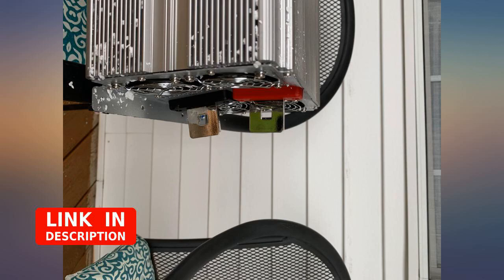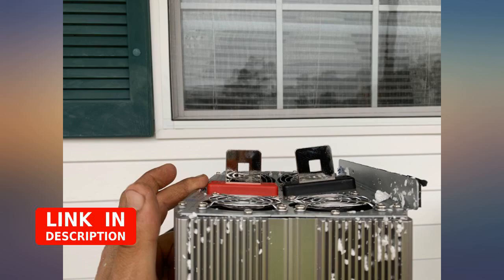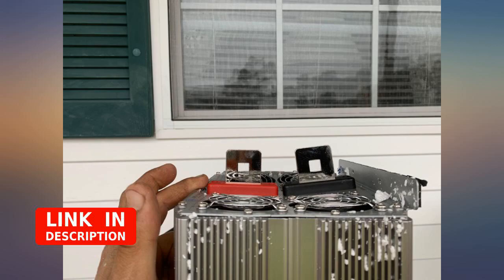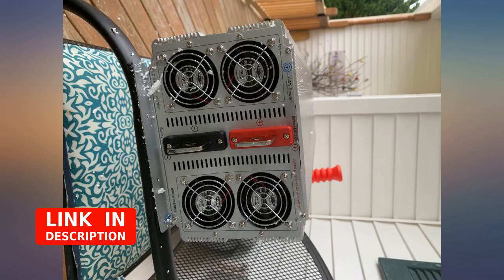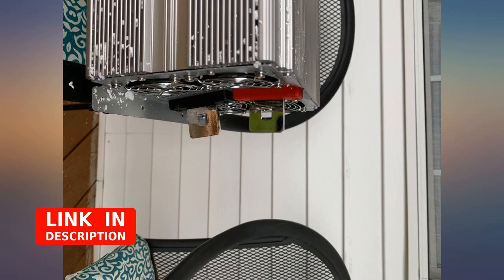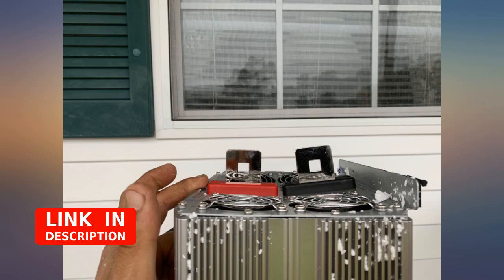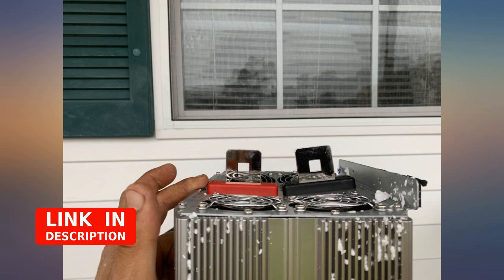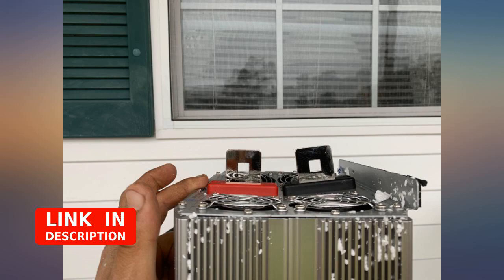AIMS Power 5000 Watt 12V DC to 120V AC Industrial Pure Sine Power Inverter revieww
AIMS Power 5000 Watt 12V DC to 120V AC Industrial Pure Sine Power Inverter Industrial

Main Features:
- 5000 Watt continuous power, 10000 Watt surge, 12 Volt DC input, Pure sine wave
- 60hz or 50hz switch, Highly efficient improved output at low voltage, 2-GFCI Dual Outlet
- Direct connect AC Terminal Block Connector and cable for remote on/off switch, Isolated ground & neutral
- Short circuit protection (GFCI and AC Breaker), On/off switch, 5 Function Protection LED indicator
- AC Breaker, Dual cooling fans thermally controlled, GFCI Outlets rated at 20A per block